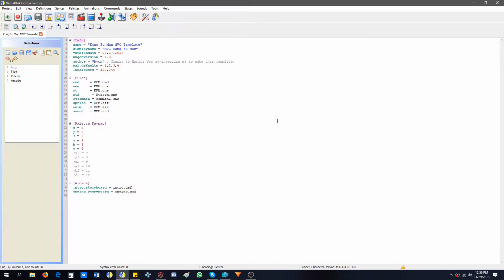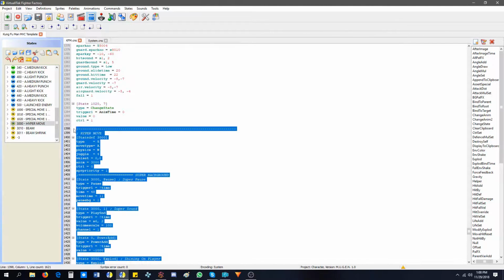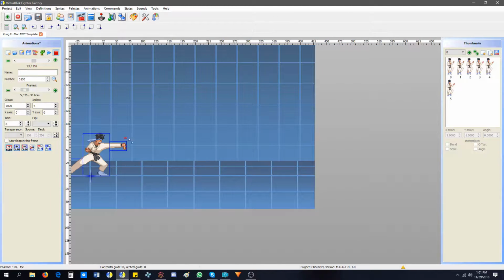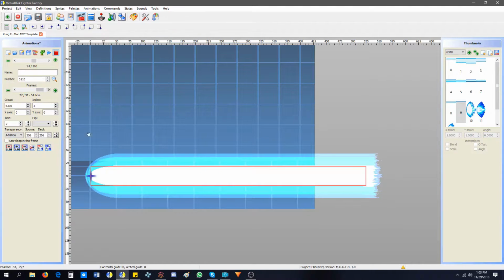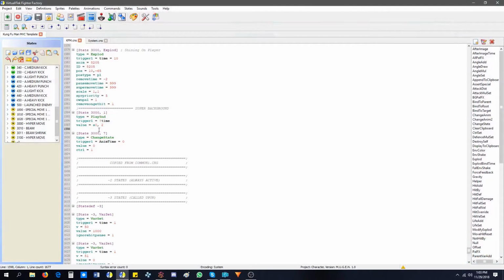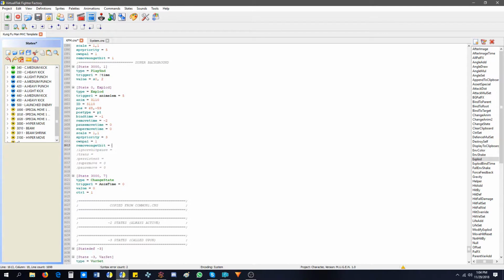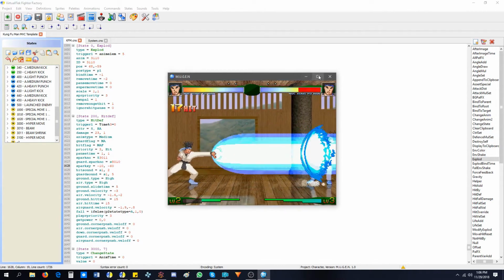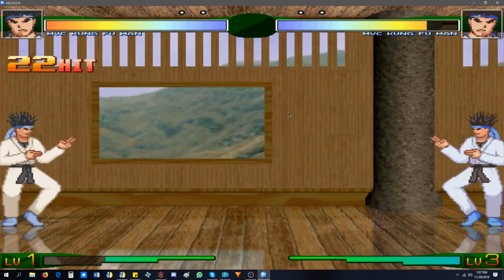How To : Code Beams Alternative Way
Special Thanks to Vladucard for reminding me that you could also do beams this way as well.

There are always different ways to code the same thing, each has a benefit over the other, So now that you know 2 ways to code a beam what are your thoughts on it?

Or add me if your already on Ryon#4235